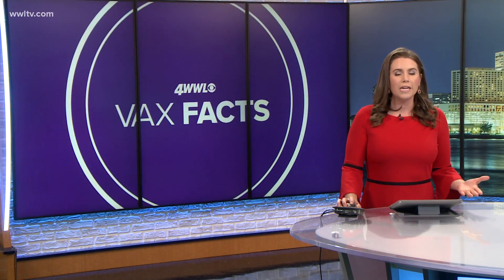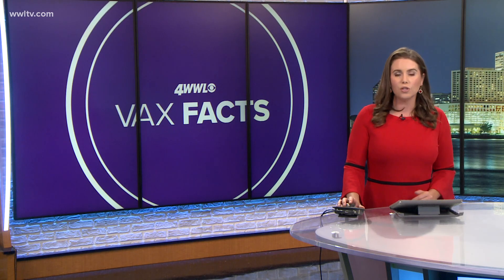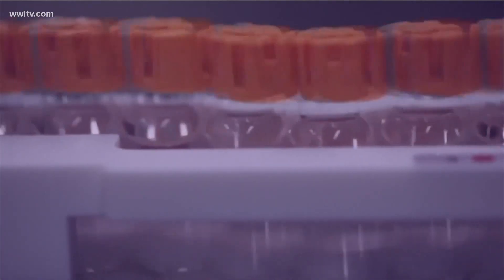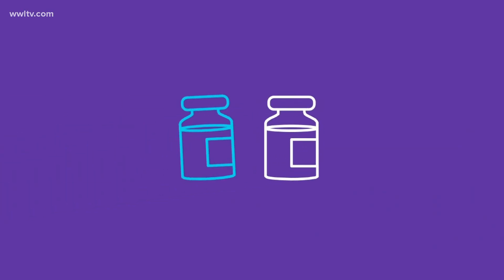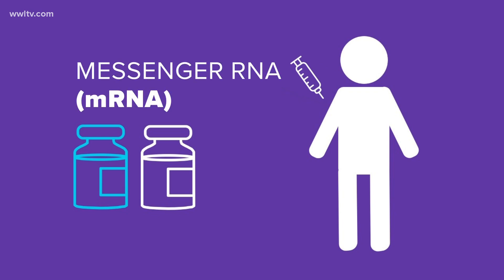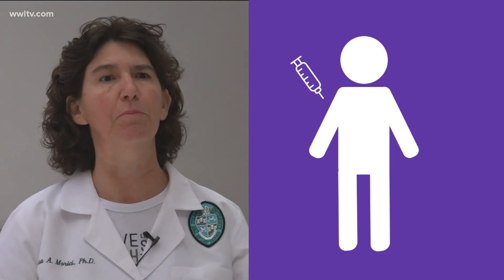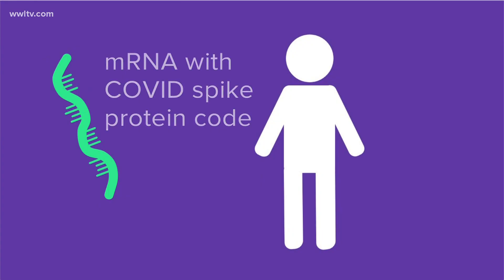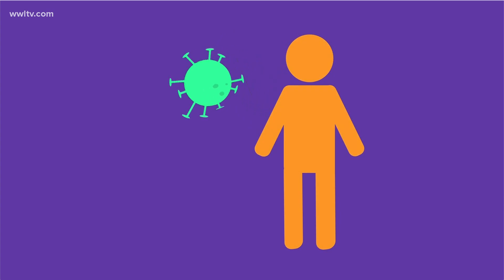Doctor explains why COVID vaccine was ready in only 9 months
Dr. Lisa Morici of Tulane says the vaccines are amazing and that steps were not cut in producing them.

She explains that although the COVID vaccine was produced in about 9 months time, the technology and science behind it have been in place for decades.

She says shortcuts were not taken and says she will get either the Pfizer or Moderna vaccine as soon as she is eligible to receive it.